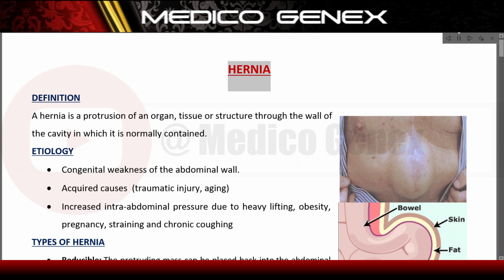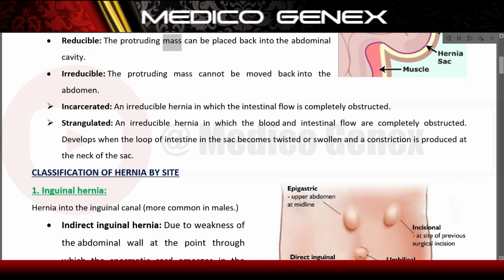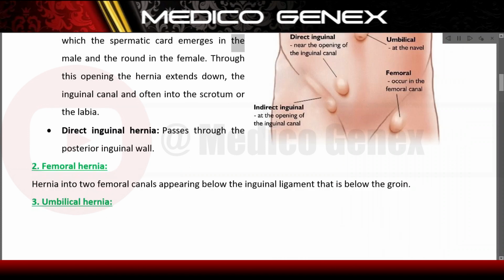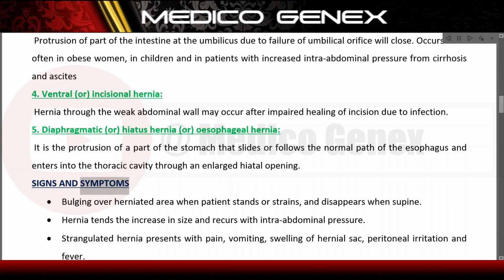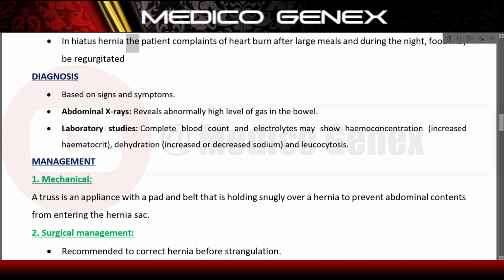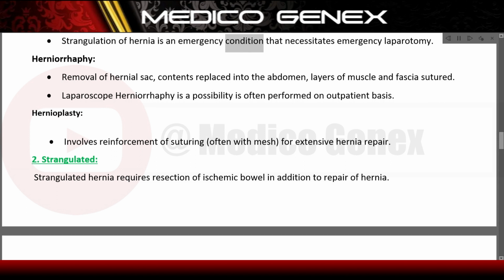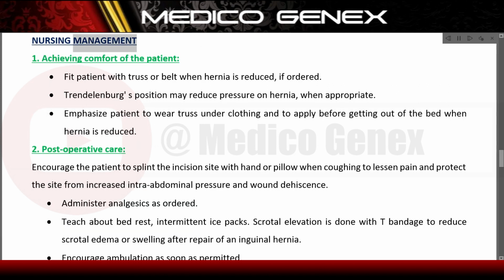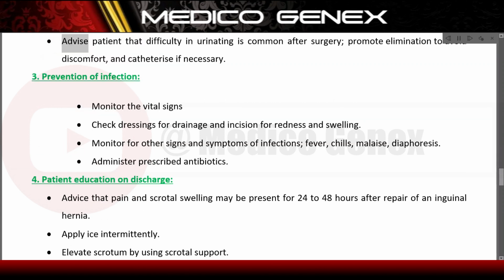HERNIA ! TYPES OF HERNIA ! CAUSES OF HERNIA ! SIGN AND SYMPTOMS OF HERNIA ! TREATMENT OF HERNIA